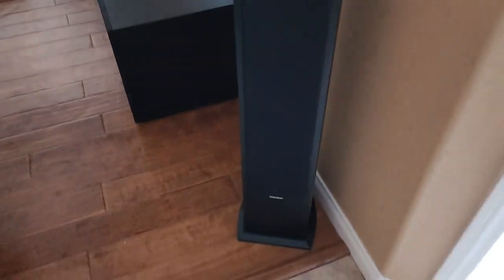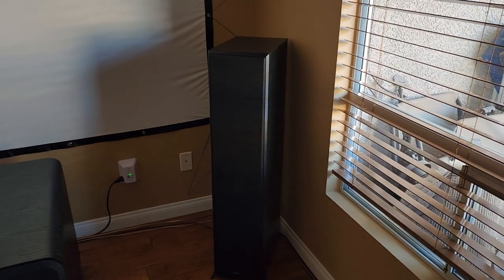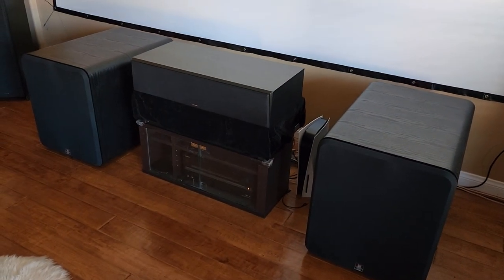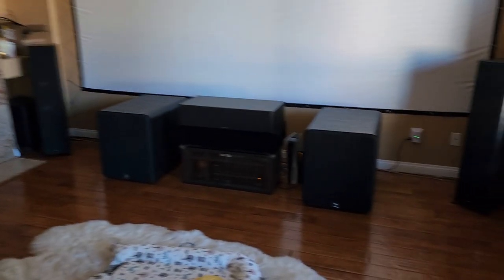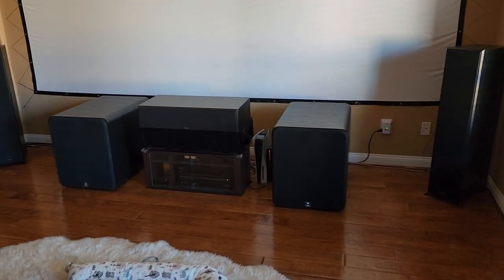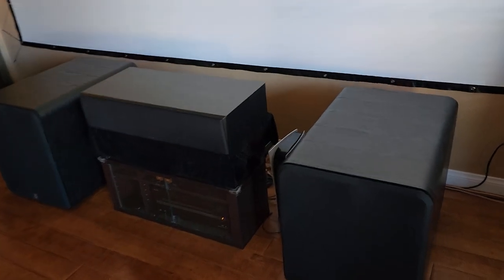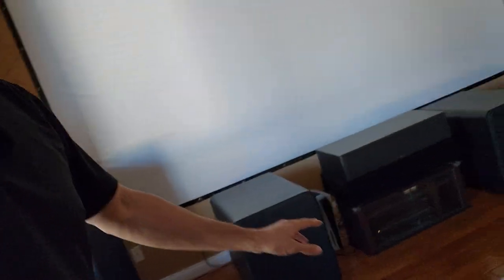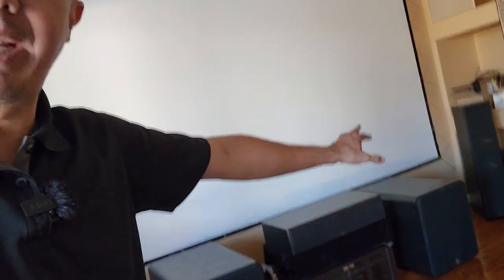Spending 10x more on audio? Was it worth it?